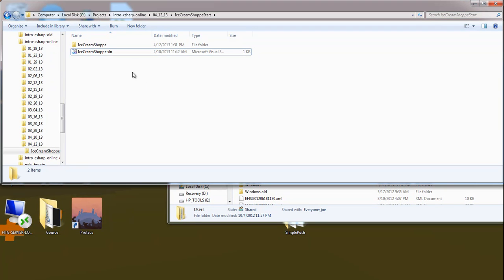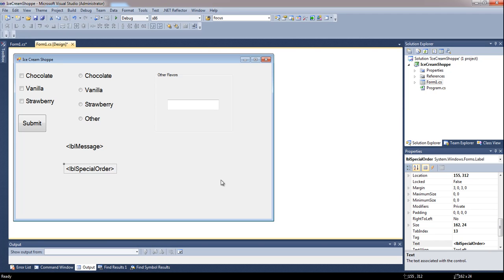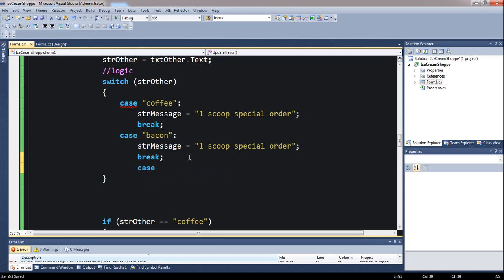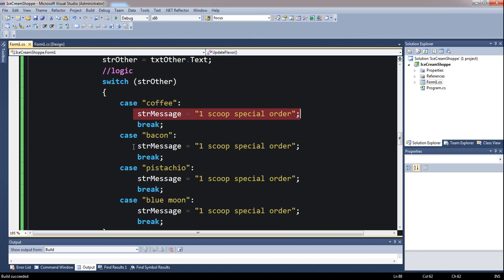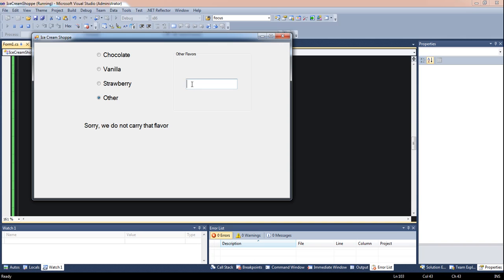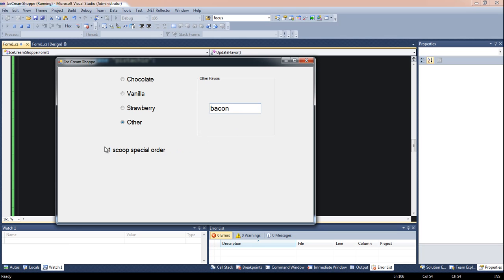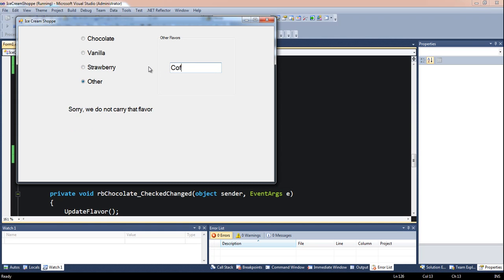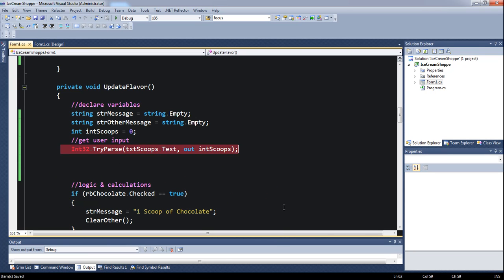C# Switch Statement Ifs with And